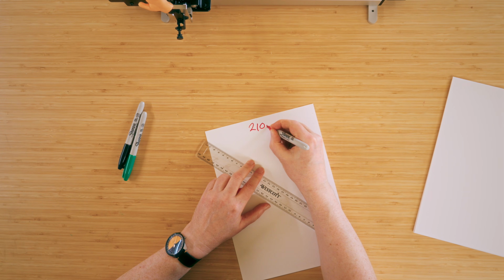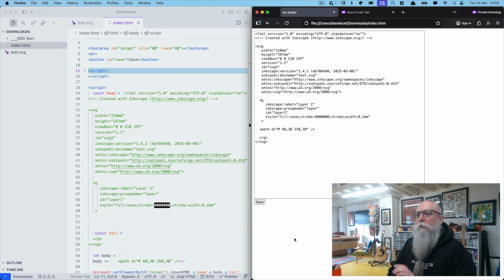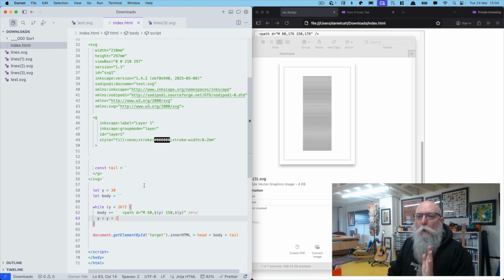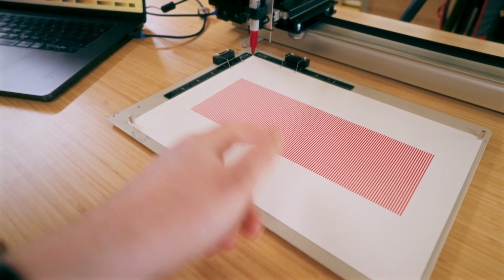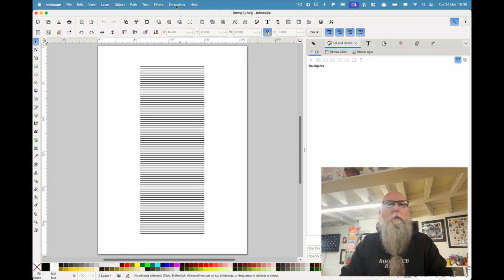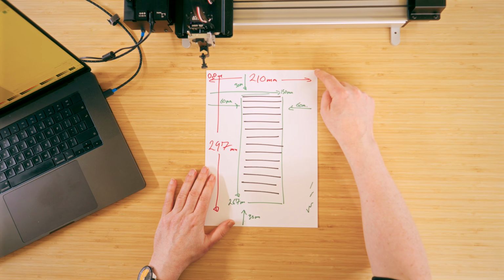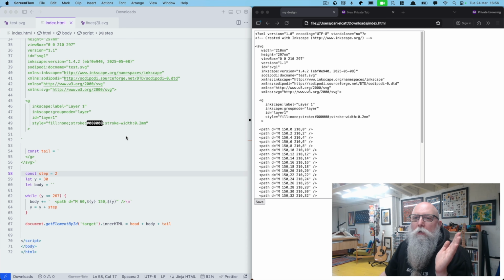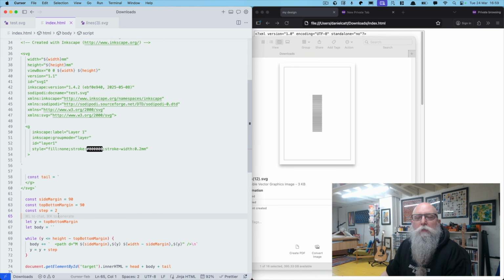2.2.0 - Drawing Lines With Loops | Drawing Machines 101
🛠 TOOLS

🎬 CHAPTERS

00:00 - Intro
03:04 - Writing loops
08:41 - Plotting lines
12:43 - Overlapping lines
13:59 - Growing gap size
15:16 - Drawing with a brush
16:24 - Moving the plotter
18:09 - Code is only half the story
19:42 - Improving the code
22:45 - Outro